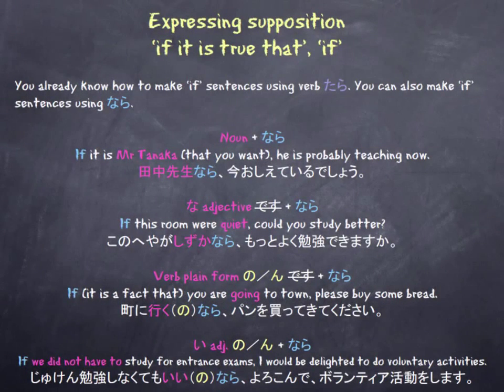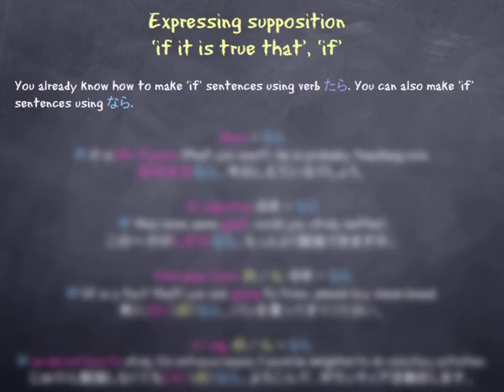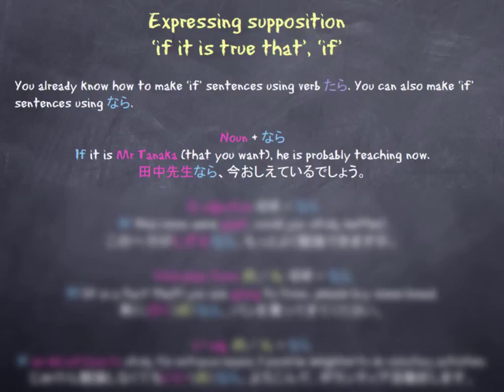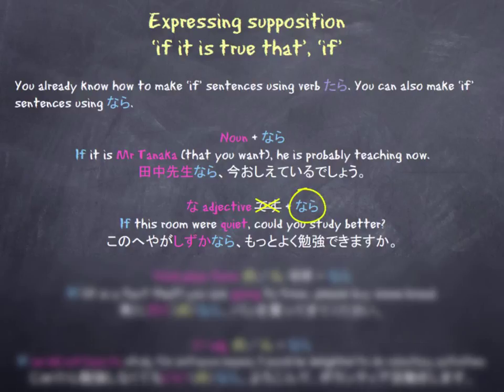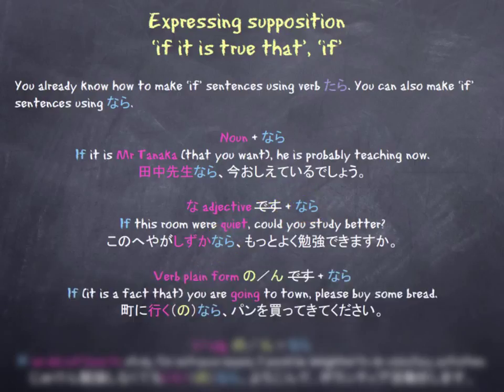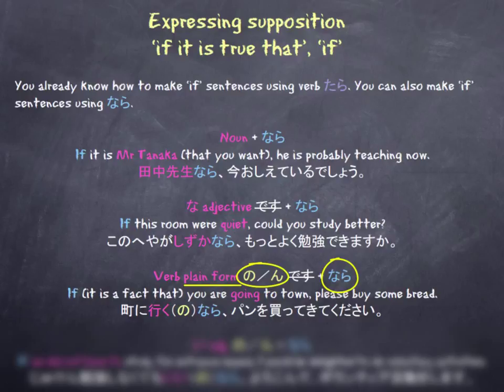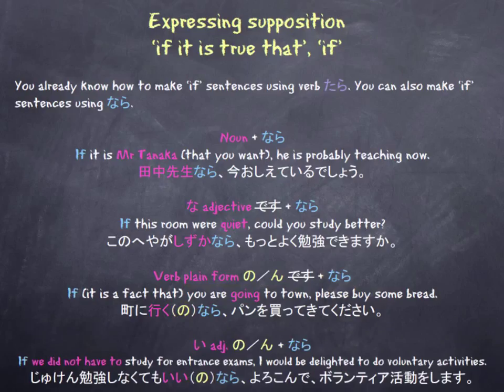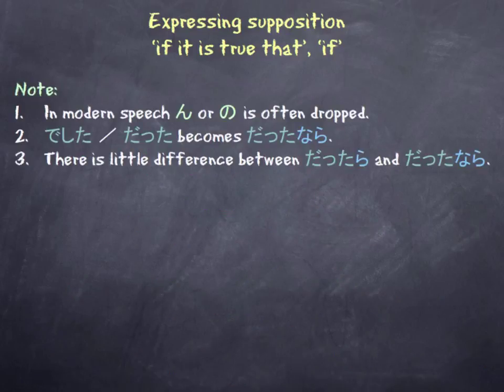Mirai Course Book 6 Topic 39 - Expressing supposition using 〜なら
This tutorial explains how to express supposition using 〜なら. For example, "If you ate something, would you feel better?"